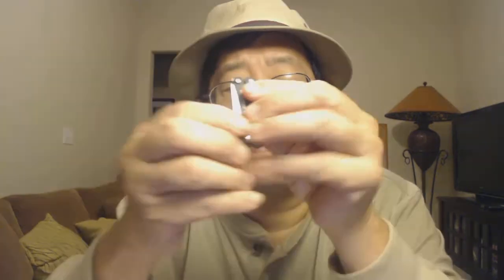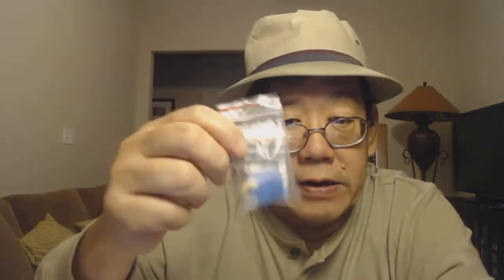Diebulfrog79 - Pocket litter or secret survivalist gadgets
Something a little strange and something a little weird. Not your normal YouTube channel. Beyond the doorway. Odd and ends of stuff in Diebulfrog79's pockets